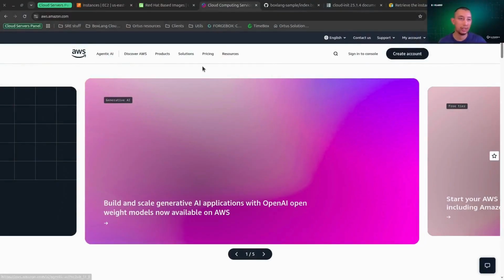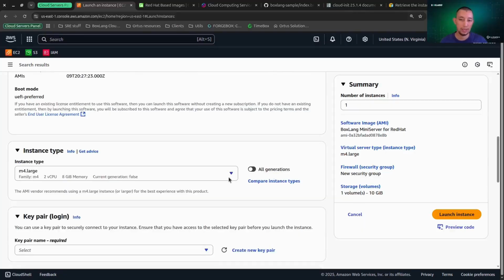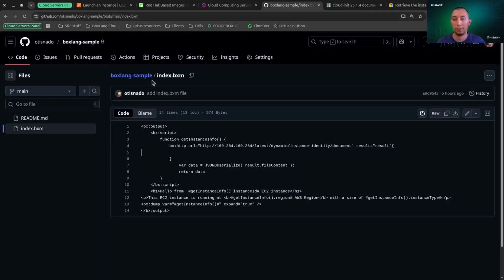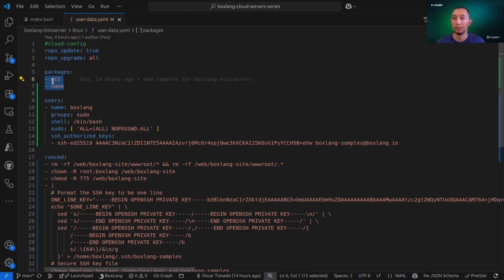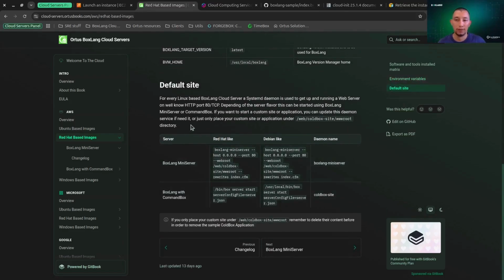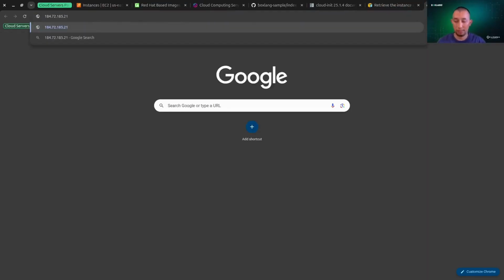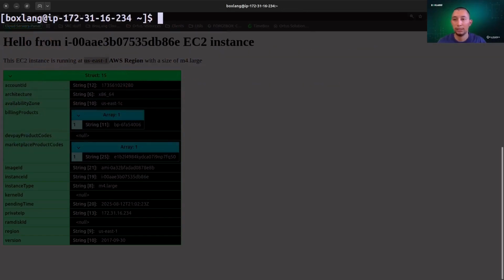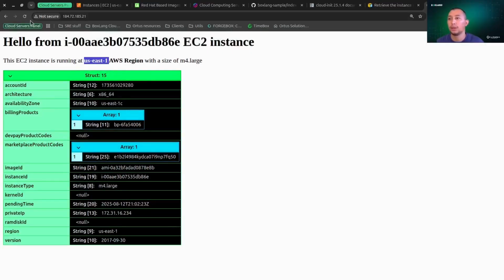Deploying BoxLang MiniServer for Red Hat 8 AMI on AWS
Deploy the BoxLang MiniServer on Red Hat Enterprise Linux 8 using AWS in this clear, step-by-step tutorial.
You’ll launch an EC2 instance preconfigured with cloud-init, making setup fast and reliable.
Secure your server with SSH access and clone your private GitHub repo automatically via user data.
Finally, manage your server easily and start building with BoxLang—simple, efficient, cloud-ready

🔥 Join the BoxLang Community!